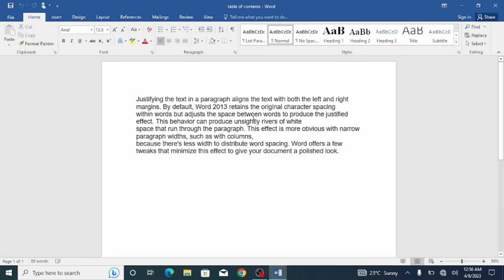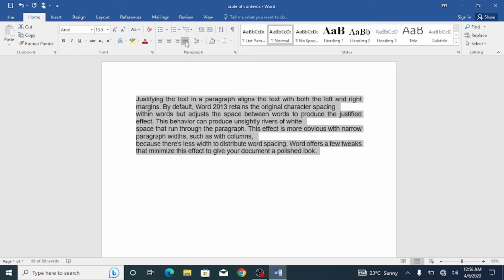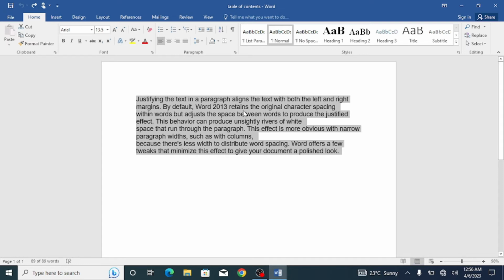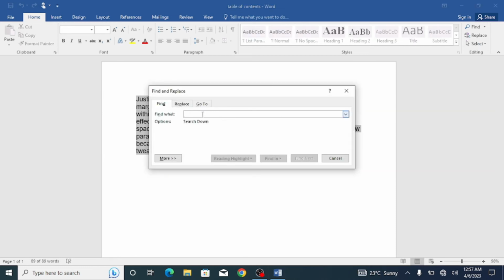How to Fix Text Paragraph Not Justifying Issue in MS Word || Can't Justify Text (Paragraph) in Word